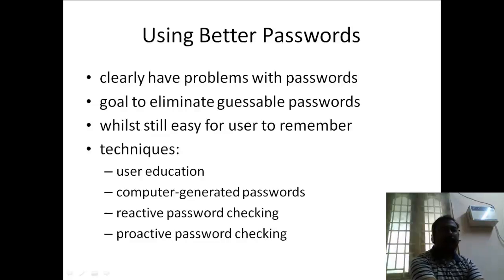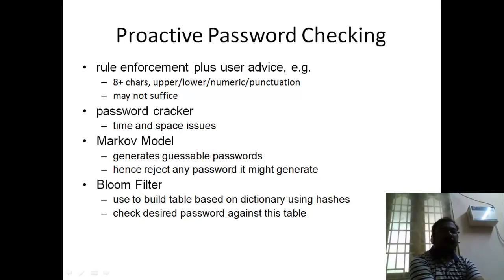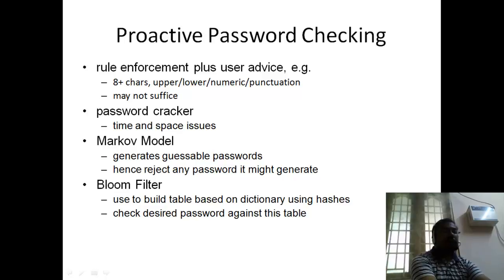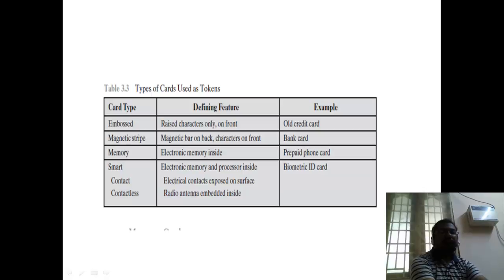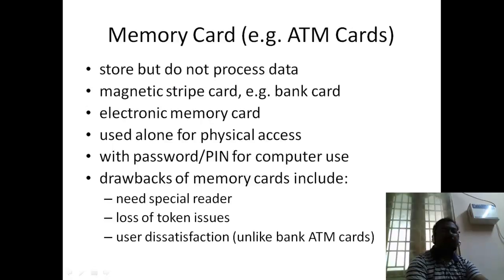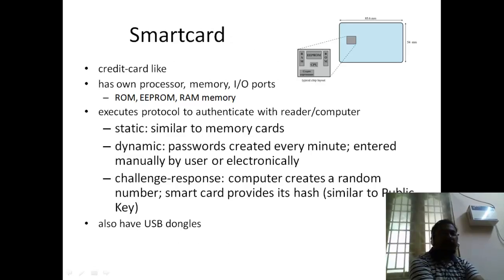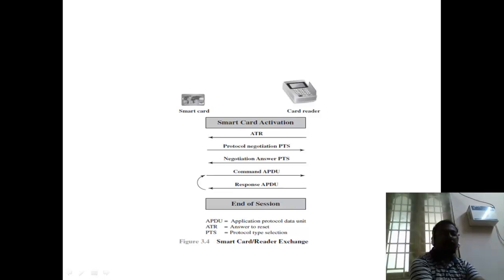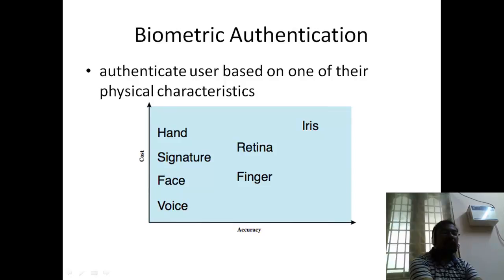Lecture 4 User Authentication - Prof Rajiv Vincent, VIT University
SWE511 INFORMATION SYSTEM SECURITY
Lecture 4 – User Authentication
Lecture delivered by
Prof Rajiv Vincent
AP/SCSE
VIT University – Chennai Campus